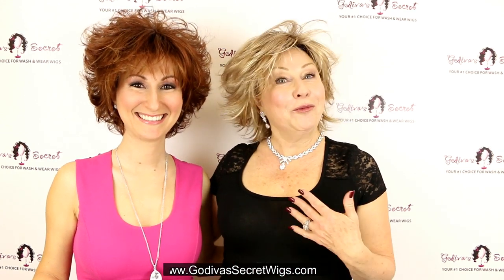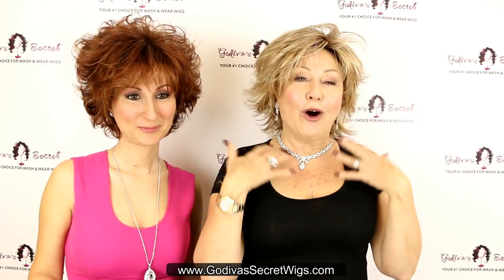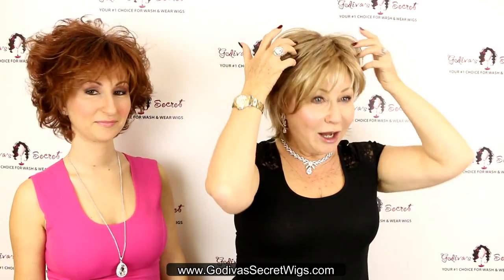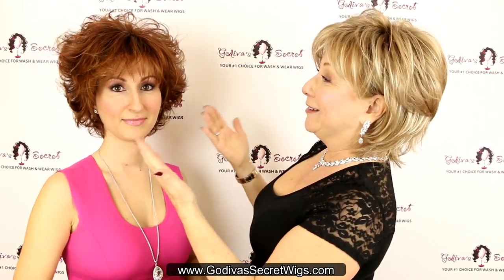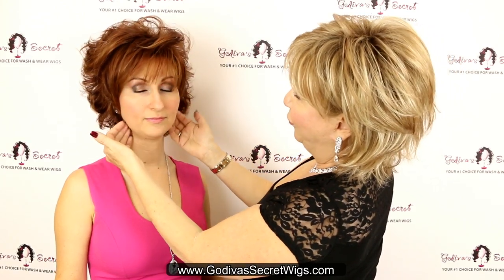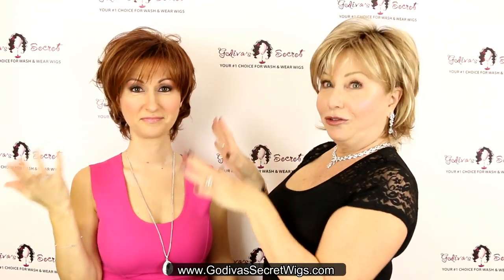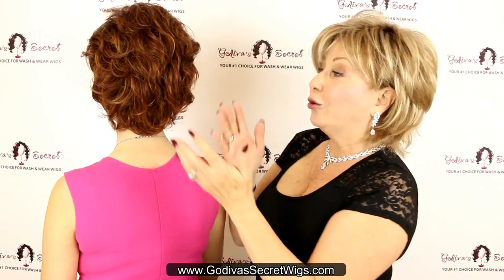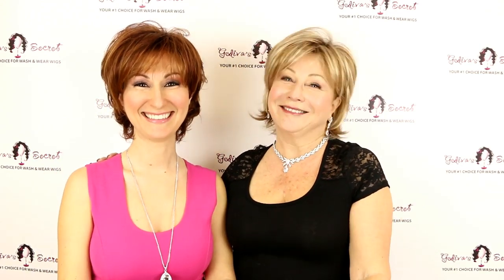How to Tame Your Wig If It's Too Full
Danielle (left) is wearing Nina w/Roots Wig in Irish Spice-R.  Rochelle (right) is wearing Freedom w/ Roots Wig in Sugar Cane-R.  What do you do when you put a wig on and it's too full??  Watch as Rochelle teaches you how to tame your wig down by simply using your fingers.  In just a few moments, you can have a wig that is perfect for you!